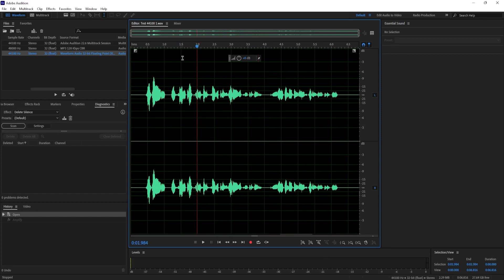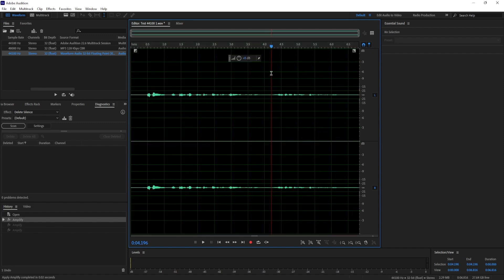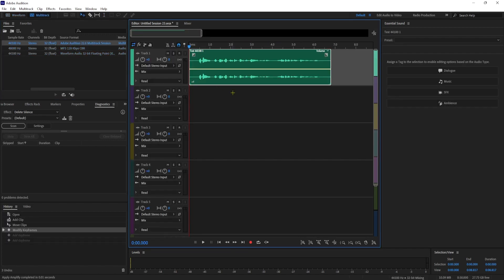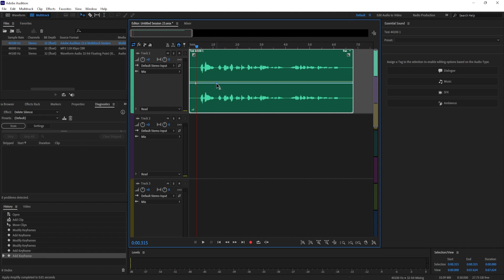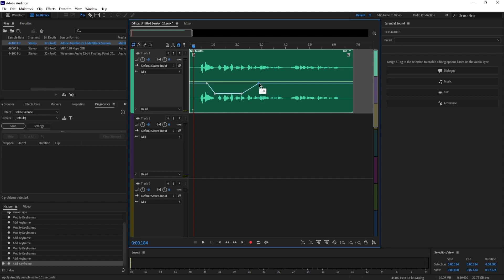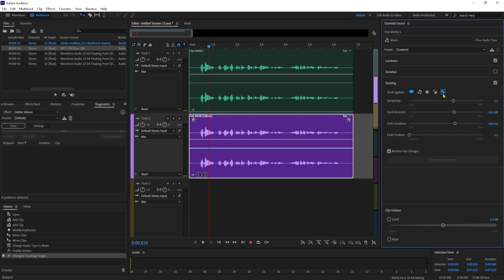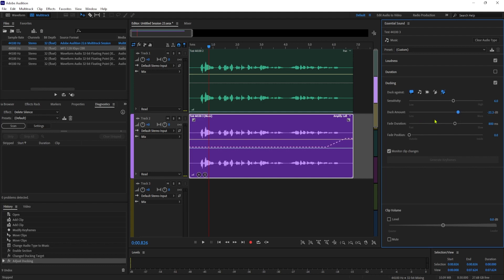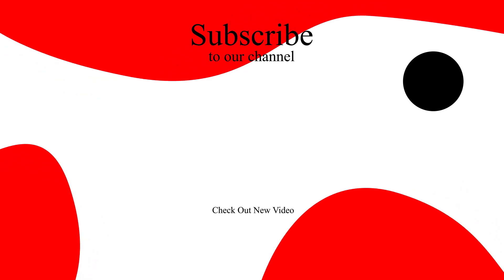How to Lower Volume in Adobe Audition